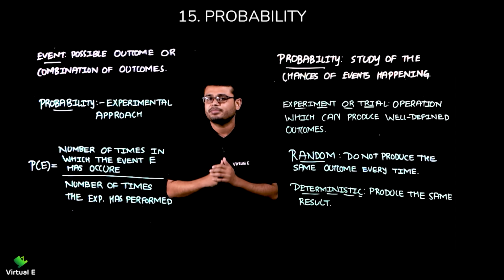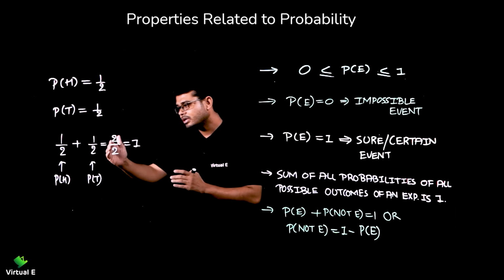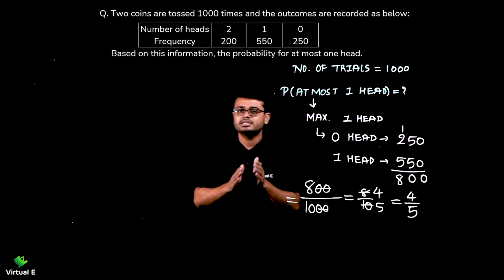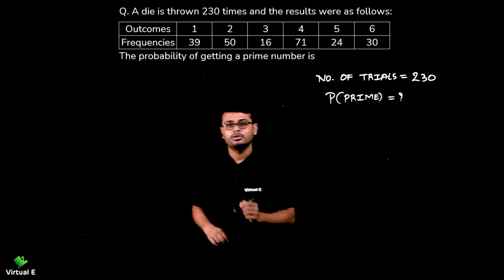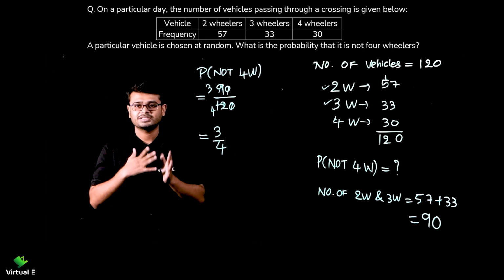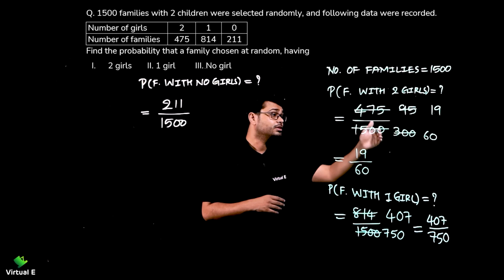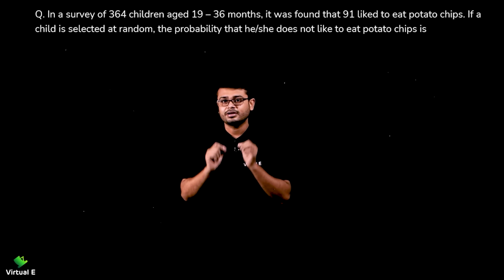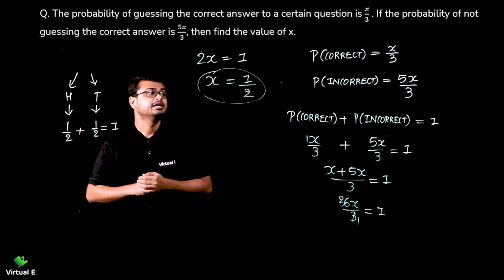Class 9 Maths Chapter 15 | Probability | One Shot Explanation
Chapter covered in this video of  Maths of Class 9 CBSE is Probability

Class: 9th
Subject: Maths
Chapter: Probability

Topic Name: Probability
Topics Covered in This Video: Probability, Experimental Probability